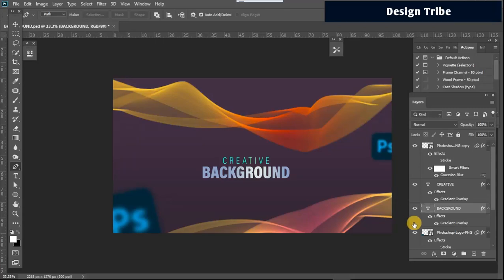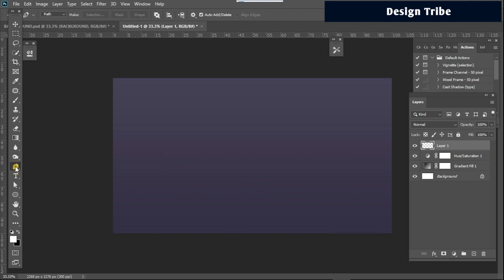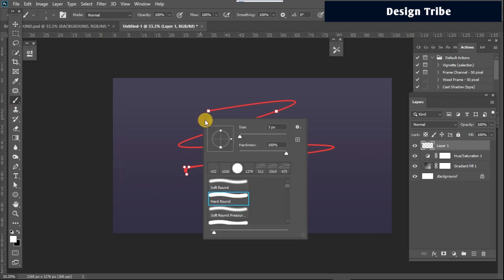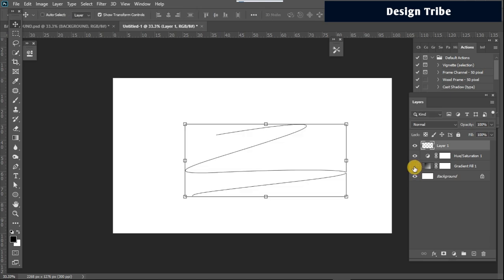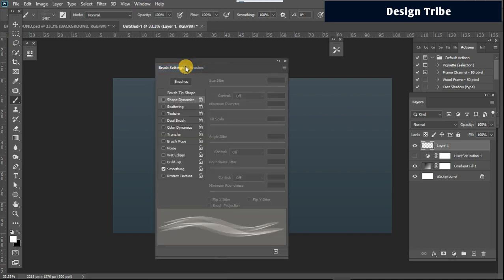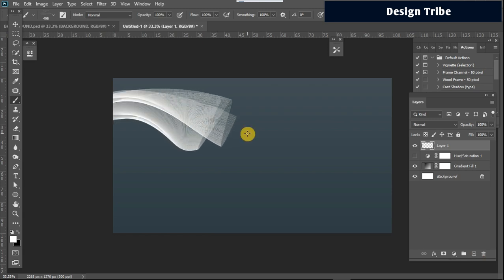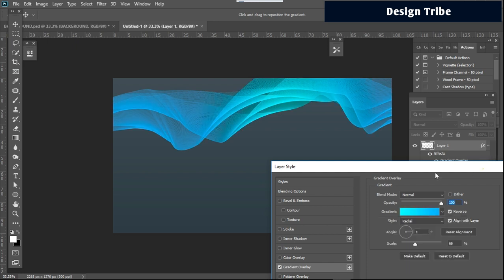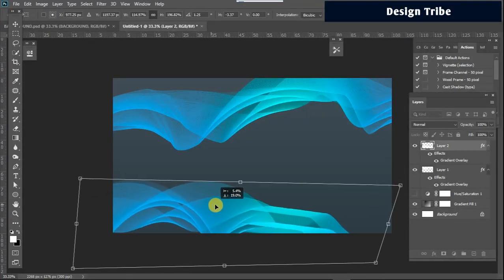How to design a Creative Background in Photoshop | Graphic Design Course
Learn how to create a creative  background in Photoshop with this easy-to-follow tutorial. Whether you want to create a simple solid background, a colorful abstract background, Photoshop has the tools you need.

how to create background in Photoshop,creative background in Photoshop,Photoshop Background Tutorial,Classic Background Tutorial,Photoshop Tutorials,How to make Background in Photoshop,How to design Background in Photoshop